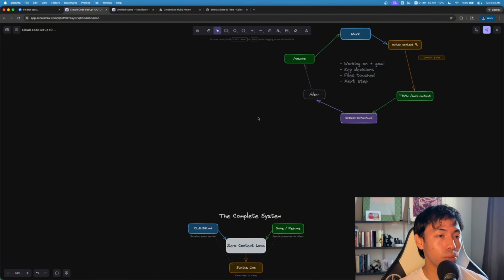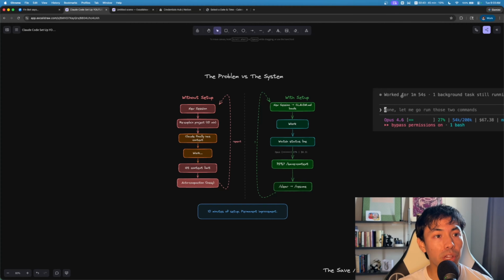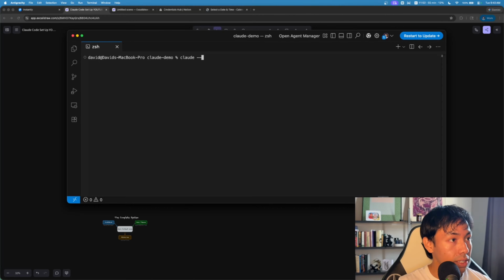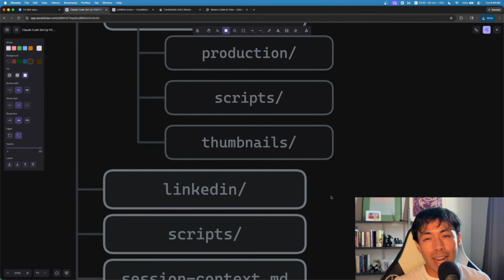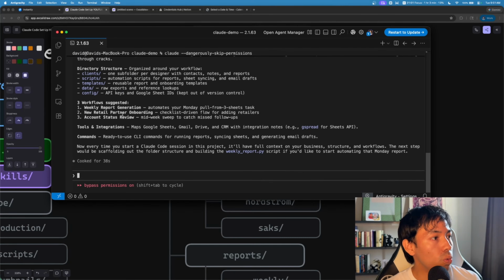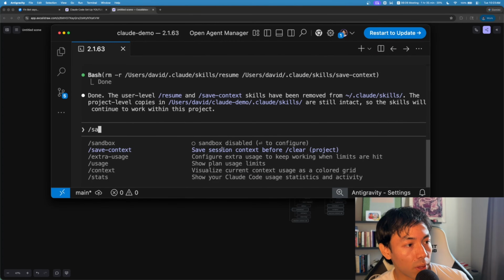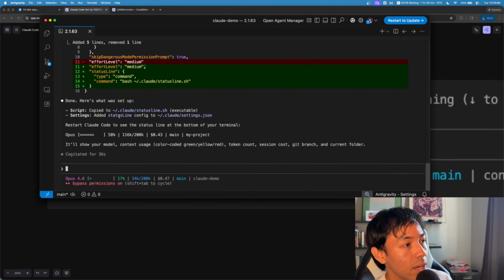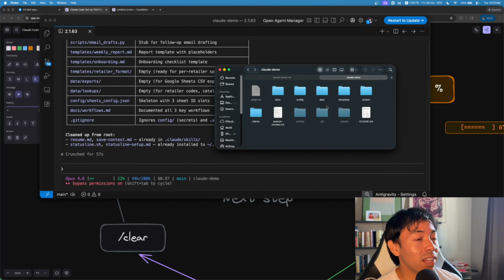Claude Code Setup: 3 Essentials Everyone Needs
Want to implement systems in your business?

Just installed Claude Code and not sure where to go from here? This video walks you through exactly what to set up on day one—so your projects actually remember context, your sessions don't disappear, and you always know what's going on.

I'll show you how to generate a personalized CLAUDE.md from a questionnaire (no writing from scratch), build /save-context and /resume commands to preserve every session, and set up a status line so you can see context %, cost, and model at a glance. Takes about 20 minutes.

TIMESTAMPS:
0:00 - Intro
0:50 - Live Demo
3:26 - Why it matters (diagrams)
4:07 - The problem
4:39 - The solution
5:50 - Brand New Claude + Resources Breakdown
7:44 - Breaking down CLAUDE.md
9:27 - Anecdotal story
10:34 - (TUTORIAL BEGINS) Building your CLAUDE.md
13:03 - /save-context & /resume build
16:09 - Status line breakdown + build
19:02 - Organize folder structure from CLAUDE.md
20:28 - Wrap up

WHAT YOU'LL LEARN:
- How to generate a personalized CLAUDE.md using 7 questions (no writing from scratch)
- How to install /save-context and /resume to preserve every session
- How to set up the status line so you always know your context %, cost, and model
- The daily workflow loop that ties all 3 tools together

RESOURCES FROM THIS VIDEO:
Claude Code Starter Kit — CLAUDE.md generator, save/resume commands, status line script + setup guides

ABOUT ME:
I'm David. I build agentic systems for real-world use cases — helping founders boost productivity and businesses integrate AI into their operations. Everything I share comes from systems I've actually built.